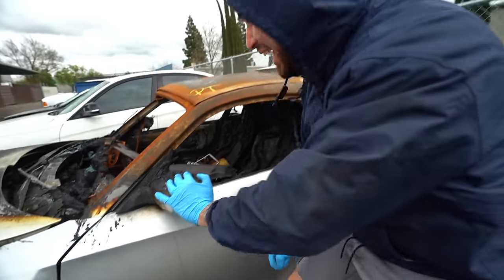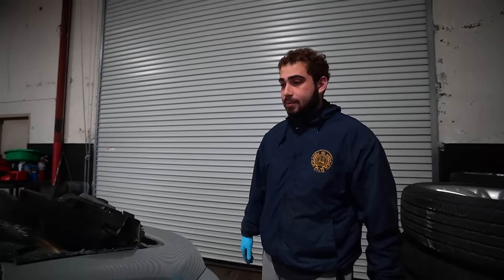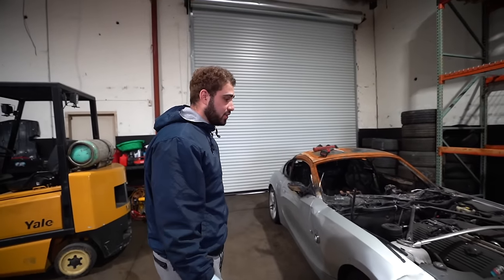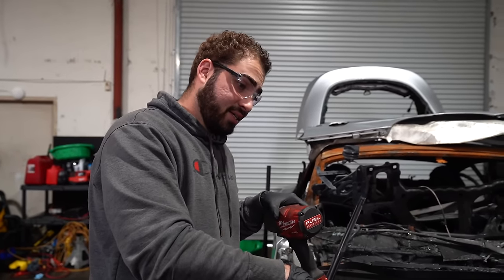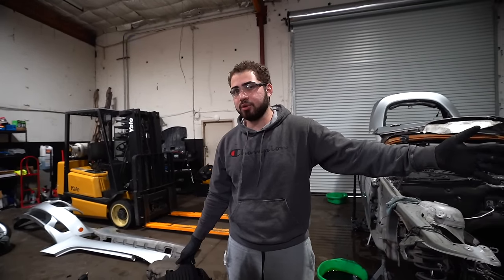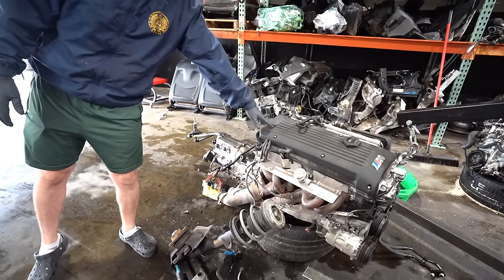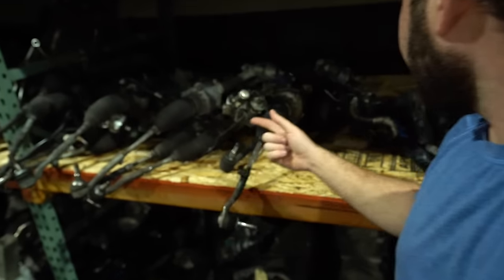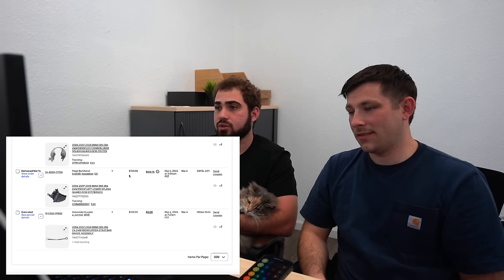WE JUST SNAGGED THE RAREST BMW THAT NOBODY KNOWS ABOUT!! (Z4M COUPE)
We couldn't believe that we were actually able to purchase this Z4M! This car is extremely rare! Unfortunately it has bad fire damage which makes it virtually impossible to save! Luckily we are still able to part it out and make some money!

KiesMotorsports NOUR5
BurgerTuning
FCP EURO
AzaAutoWheel
Suvneer
SSR Performance

Bmw E86 Z4M COUPE
BMW E85 Z4M
BMW S54 Z4M E85 E86
THE RAREST BMW, Z4M COUPE